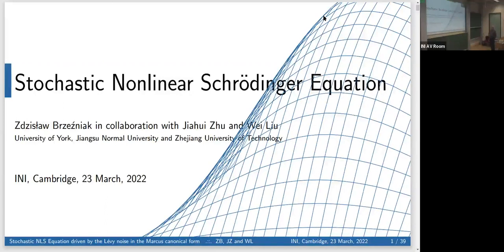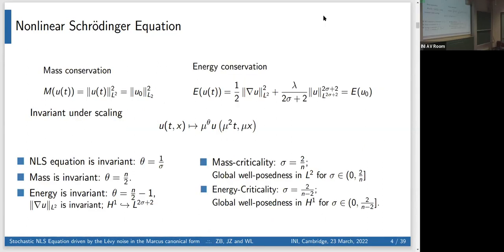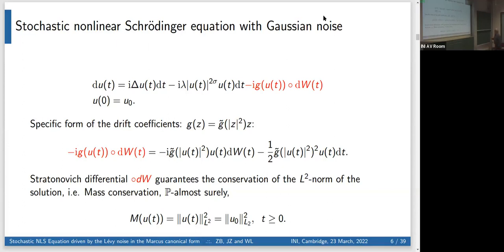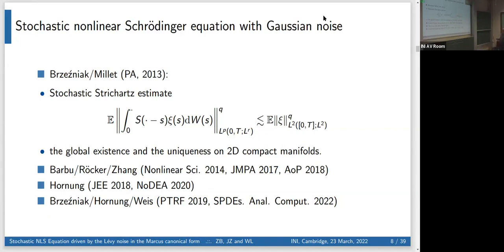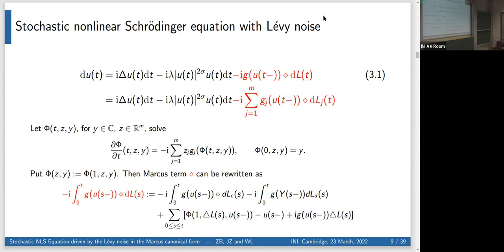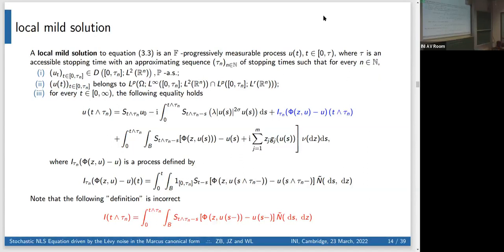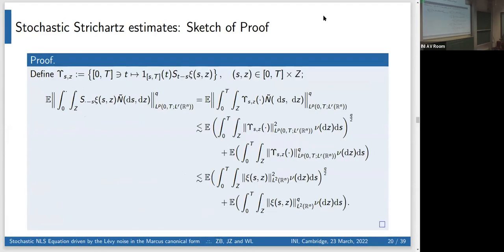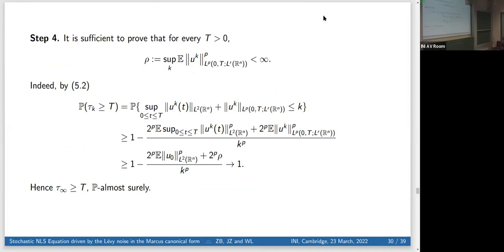FD2W02 | Prof. Zdzislaw Brzezniak | The stochastic Strichartz estimates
FD2W02 | Prof. Zdzislaw Brzezniak | The stochastic Strichartz estimates and stochastic nonlinear Schrödinger equations driven by Lévy noise in the Marcus canonical form

Speaker: Professor Zdzislaw Brzezniak (University of York)
Date: 23rd Mar 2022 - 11:30 to 12:00
Title: The stochastic Strichartz estimates and stochastic nonlinear Schrödinger equations driven by Lévy noise in the Marcus canonical form
Event: (FD2W02) Fractional kinetics, hydrodynamic limits and fractals
Abstract: We establish a new version of the stochastic Strichartz estimate for the stochastic convolution driven by jump noise which we apply to the stochastic nonlinear Schr&ouml;dinger equation with nonlinear multiplicative jump noise in the Marcus canonical form. With the help of the deterministic Strichartz estimates, we prove the existence and uniqueness of a global solution to stochastic nonlinear Schr&ouml;dinger equation in $L^2(R^n)$ with either focusing or defocusing nonlinearity in the full subcritical range of exponents as in the deterministic case. This talk is based on a joint work with Jiahui Zhu and W. Liu.